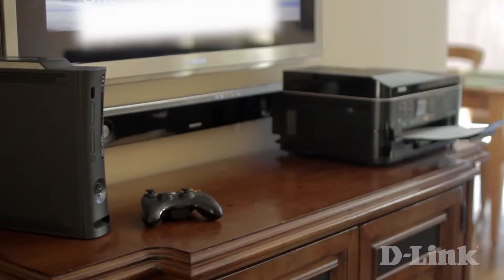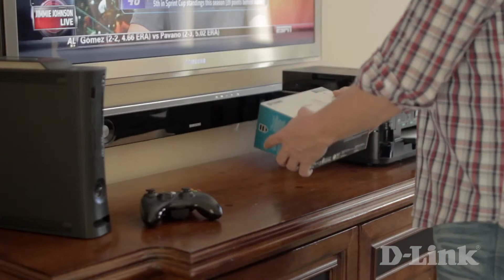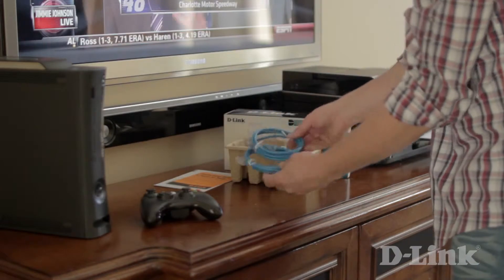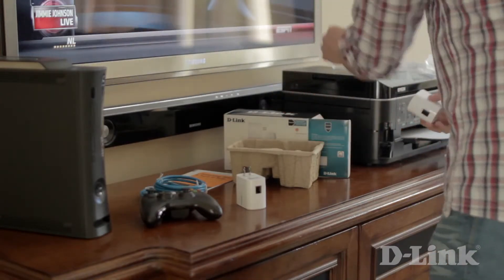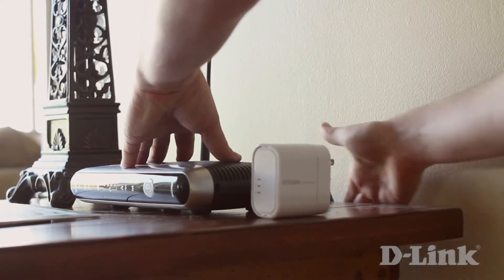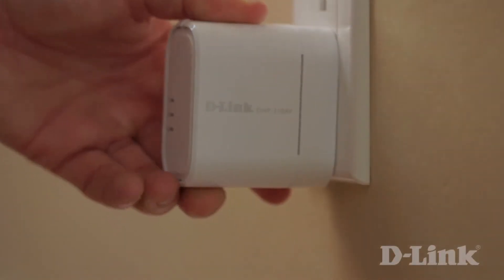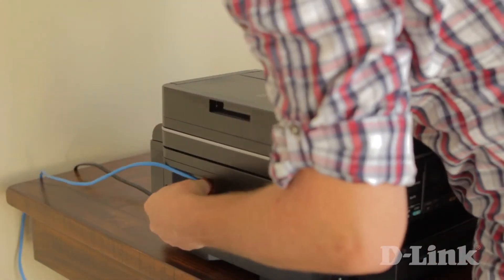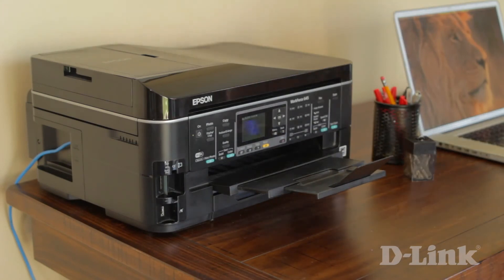D-Link - PowerLine AV Mini Starter Kit adattatore DHP-311A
Inizia con il kit PowerLine AV Mini Starter adattatore da D-Link.